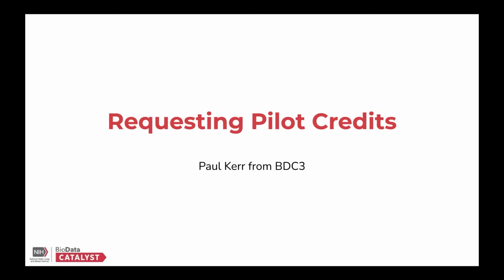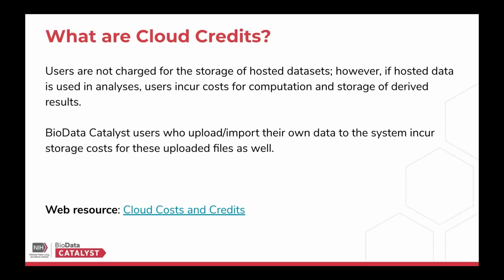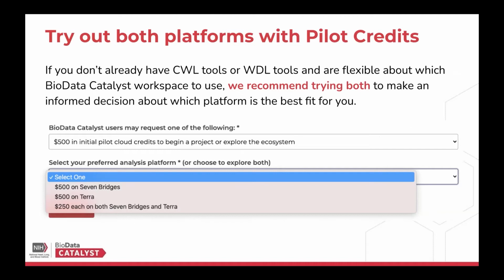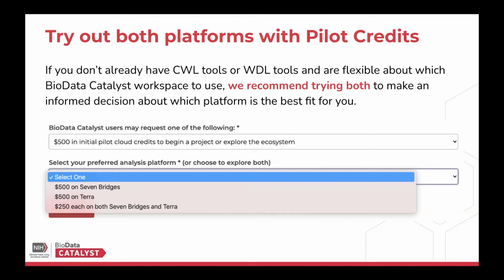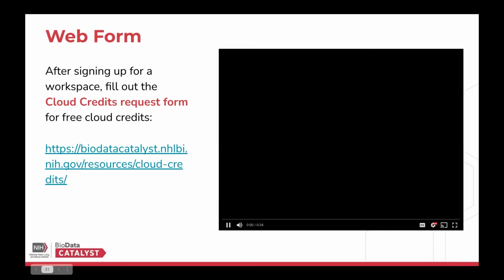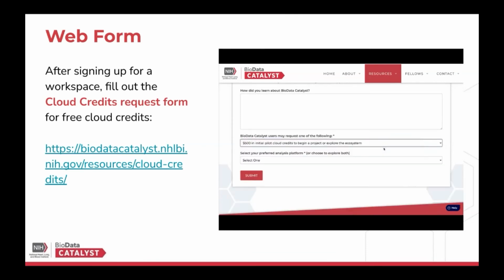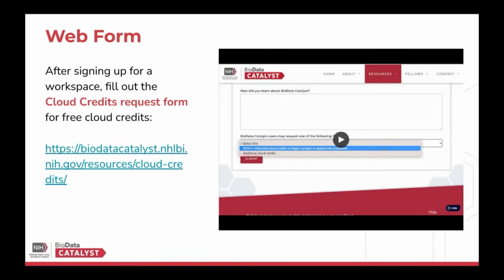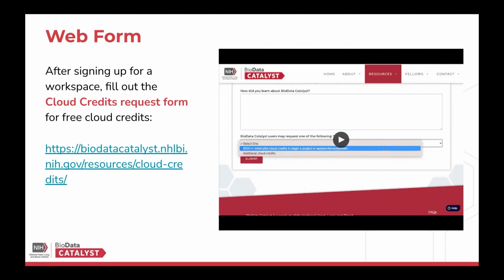Requesting Pilot Credits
This is a recording from the "Tour of the Analysis Workspaces" NHLBI BioData Catalyst Community hours that occurred on August 25, 2021. For notes and slides from this session, view the community forum.